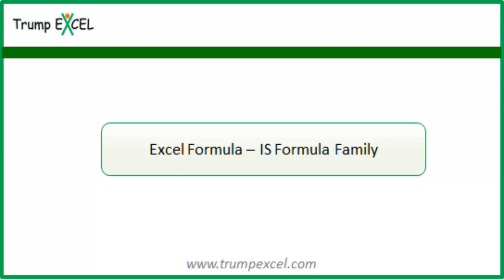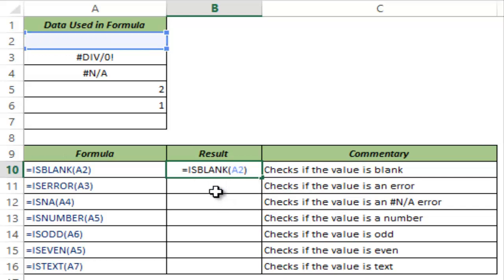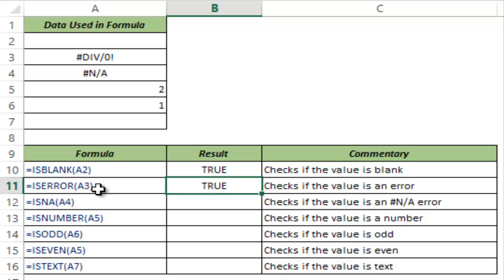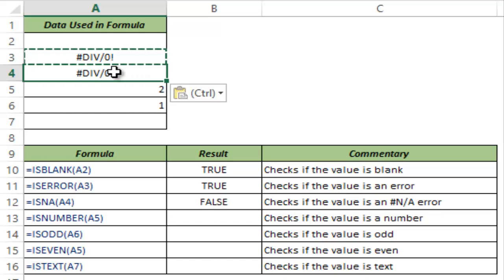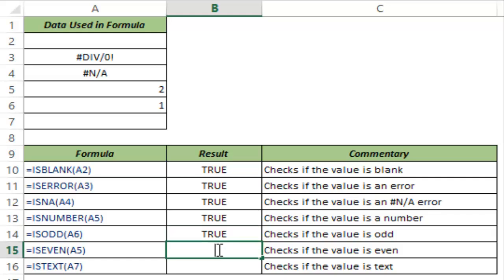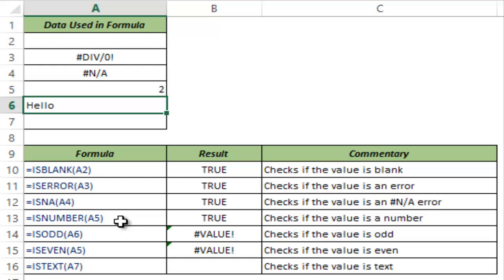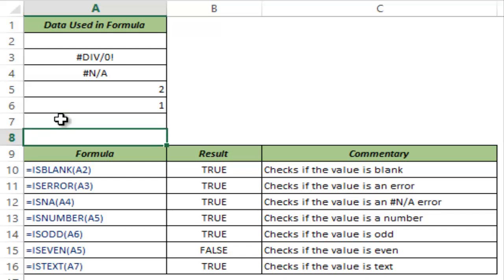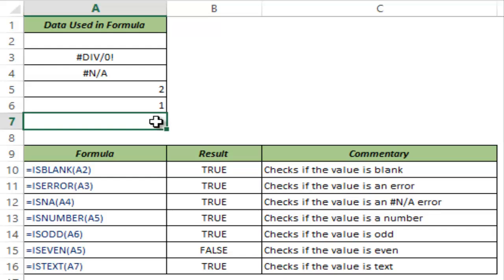IS Formula Family in Excel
IS Formula family checks the specified value and returns TRUE orFALSE depending on the outcome